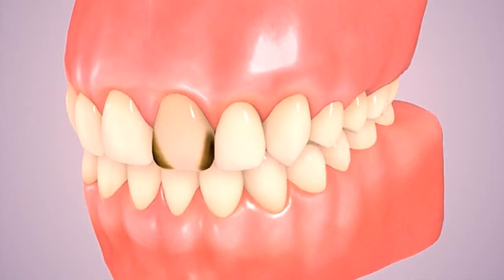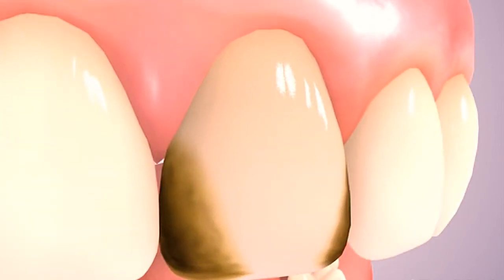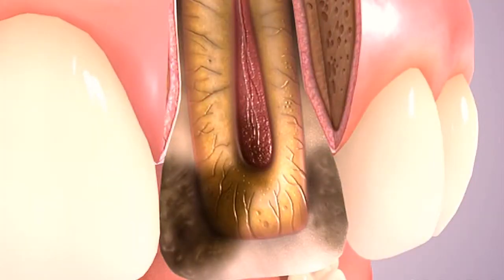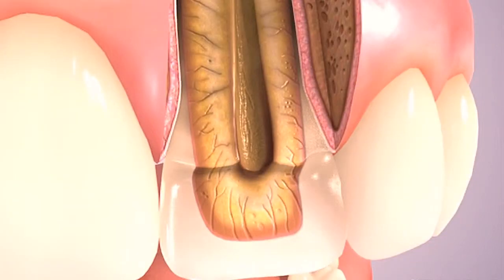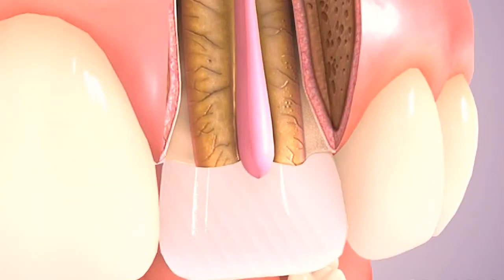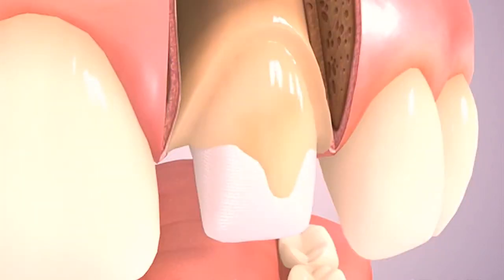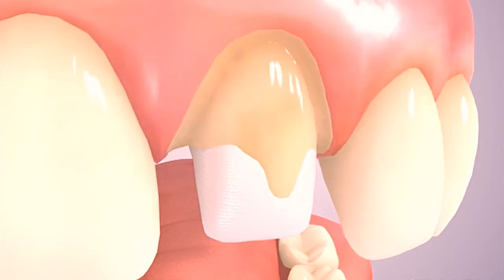Root Canal Anterior